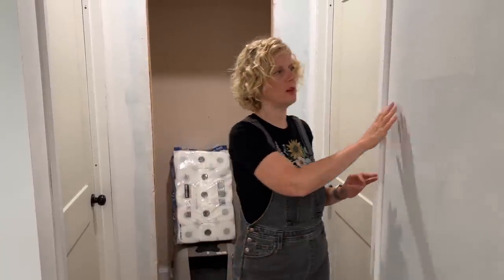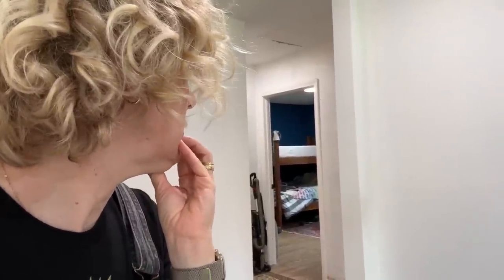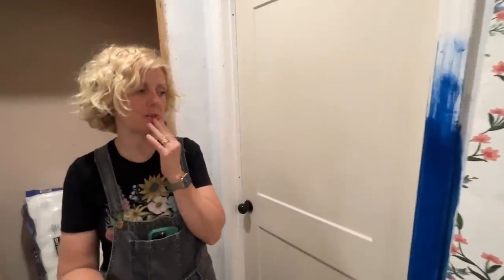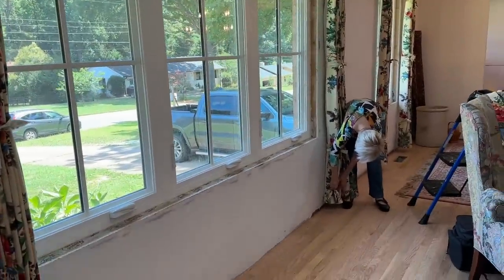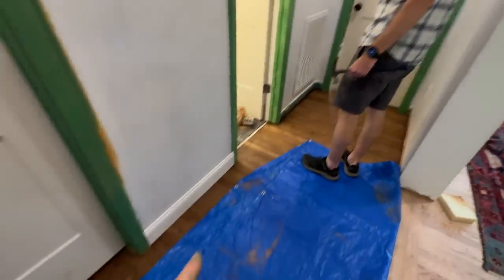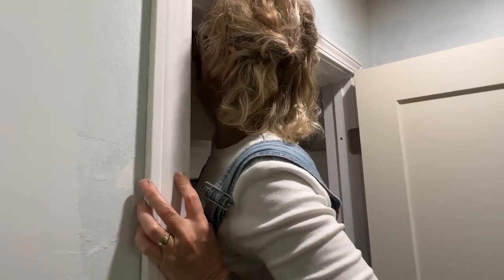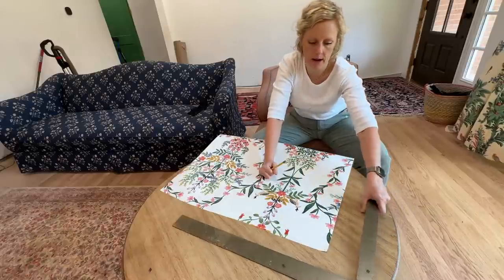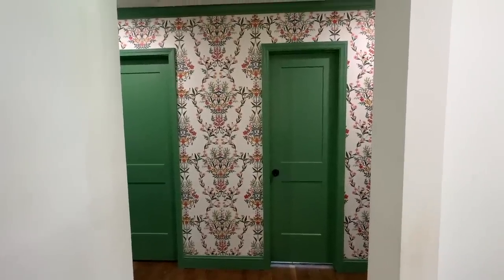TRANSFORMING A SMALL HALLWAY INTO MY FAVORITE SPACE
Right in the middle of our little cottage is the only hallway in our house.  Since you can see it from the main living area I wanted it to really stand out and call you in.  And since it's small I could really go all out while keeping it low budget!

Mom - Megan
Dad - Mike
Elijah - 20
Daniel - 20
Esther - 18
Andrew - 17
Pearl - 15
Peter - 14
Asher - 13
Eve - 13
Jude - 9